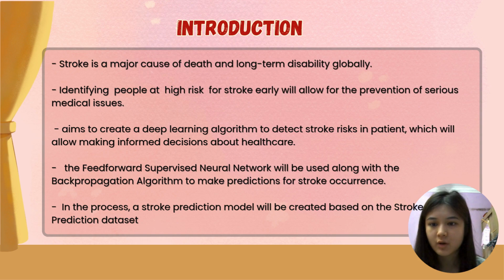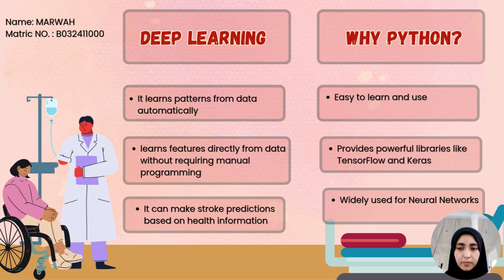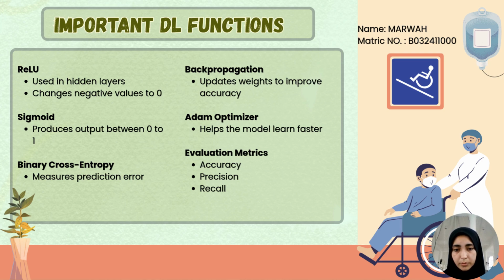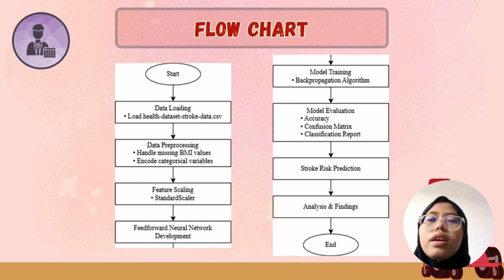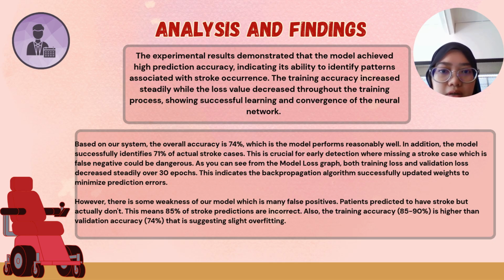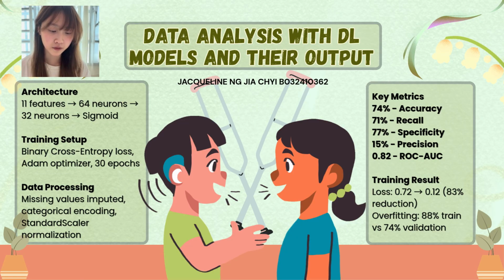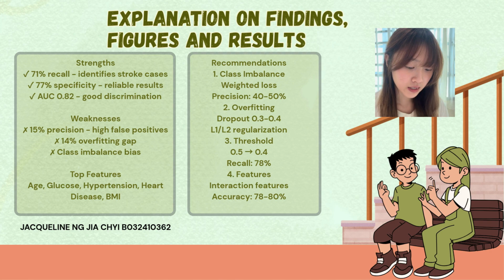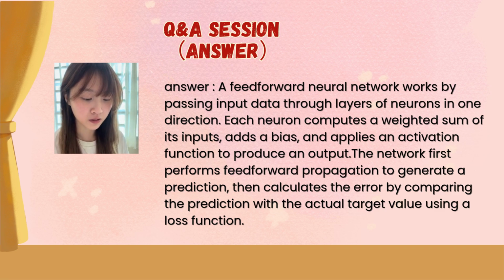BAXI 3133 (NEURAL NETWORK)|Early Detection of Stroke Risk Using Feedforward Supervised | GP F